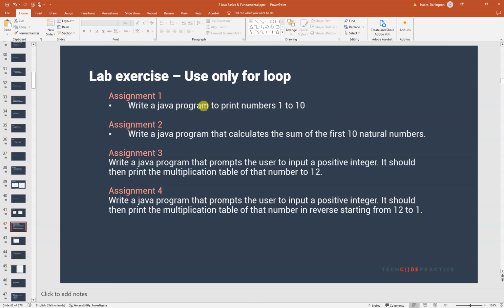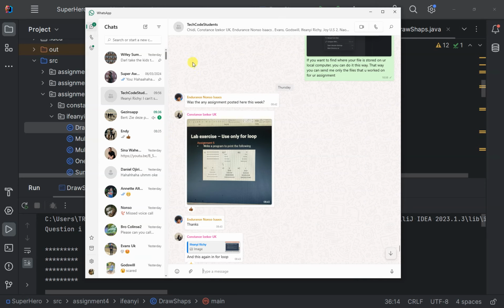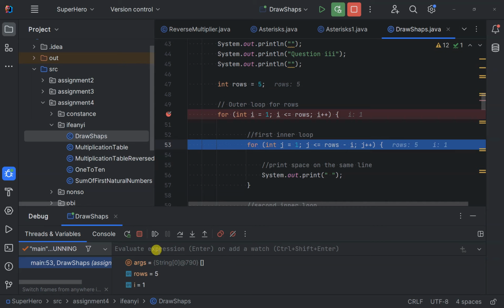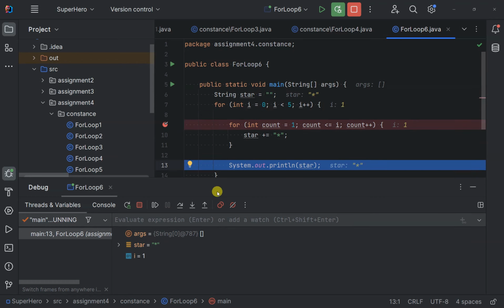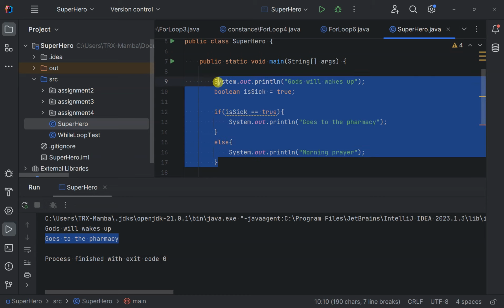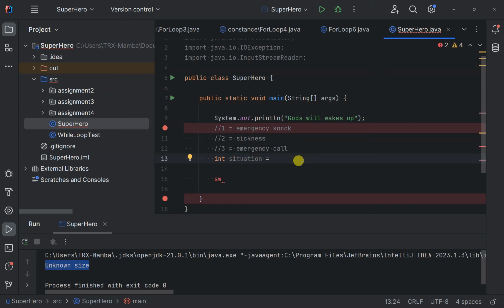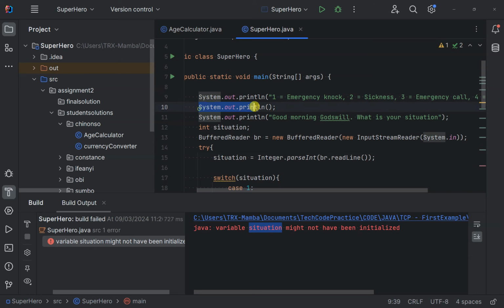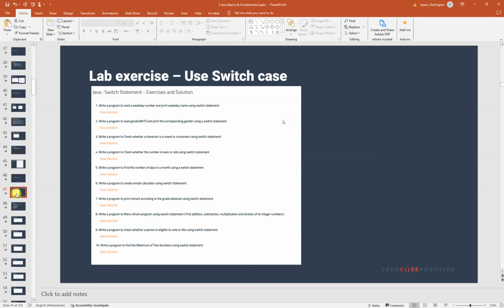(2024 Class - Batch A) Java for Beginners - Switch Statements - Part 5